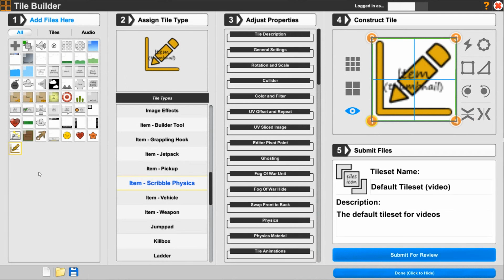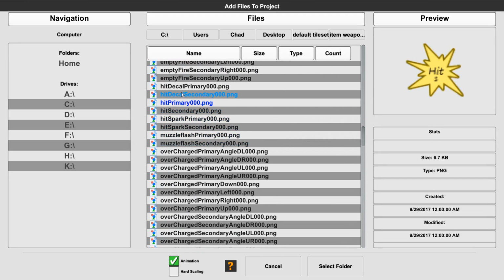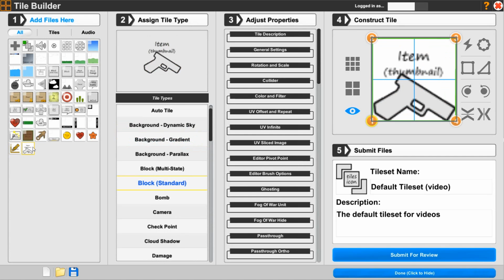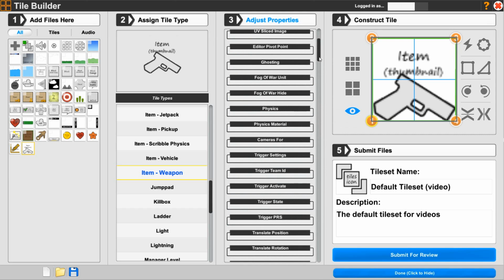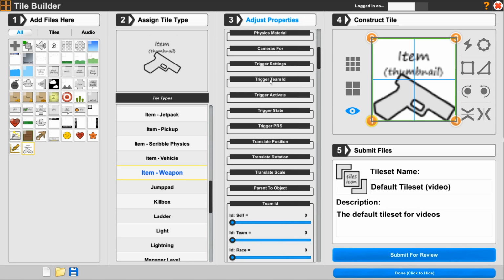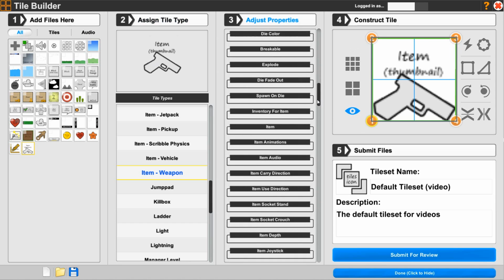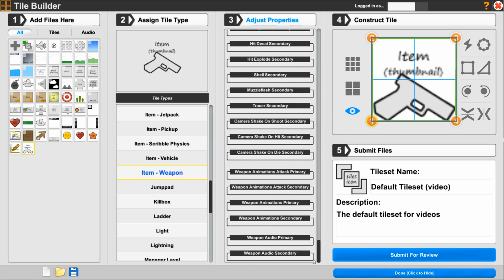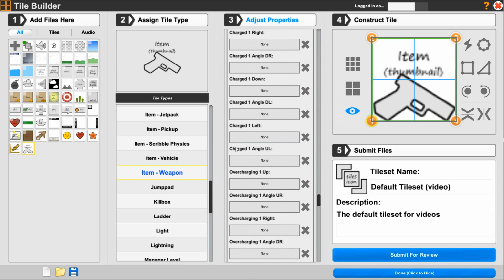074 Tile Builder Type Item Weapon Start